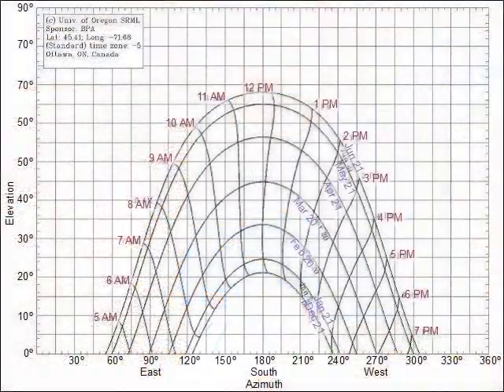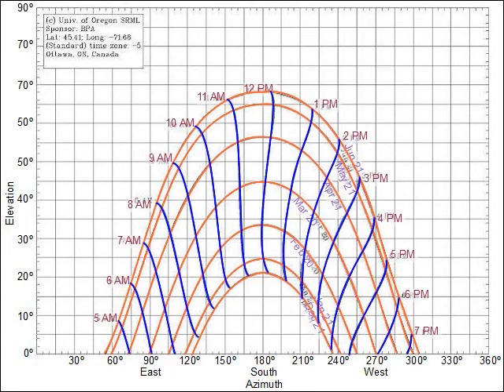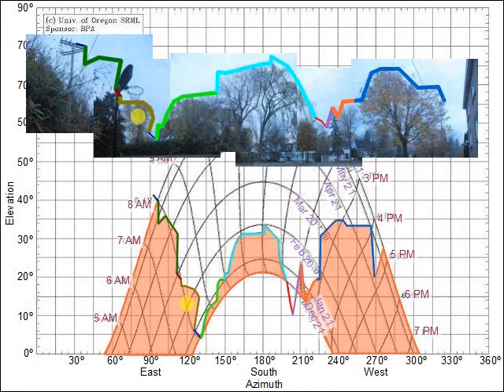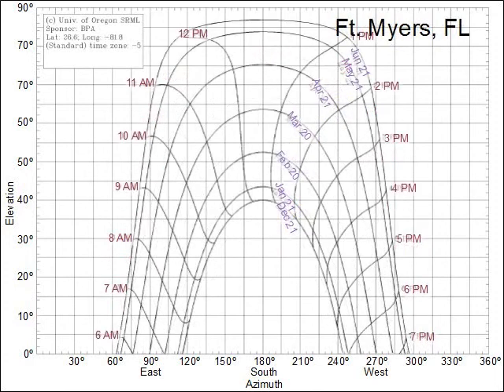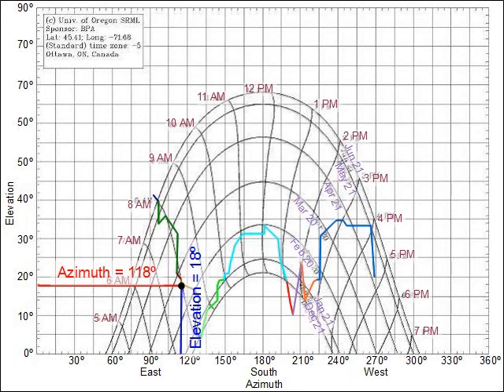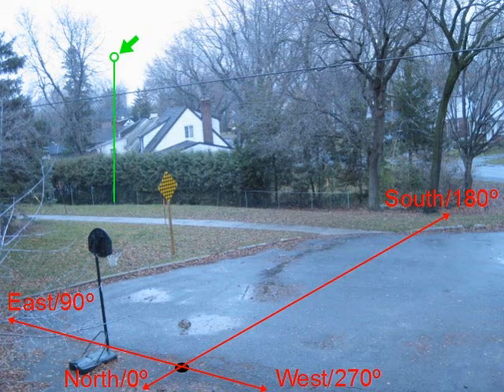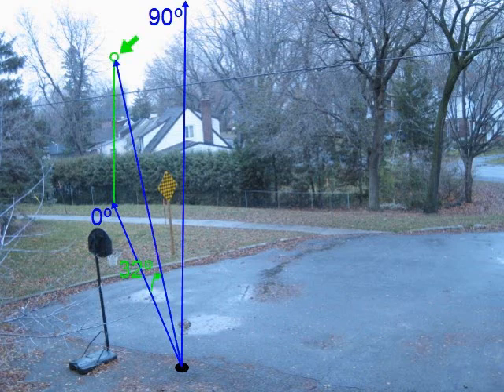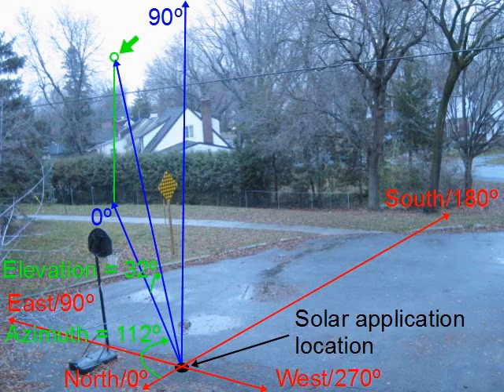Solar site survey/analysis of shadows using elevation/azimuth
Find where shadows will be year round shading your solar/photovoltaic panels, solar array, solar air heater, solar pool heater, permanent solar cooker or other solar system. This video demonstrates a DIY/homemade tool that measures azimuth and elevation which you can then plot on a sun chart.

For another shade finder I made that is faster to use, but takes longer to build, watch "Shadow wars/solar site survey Shade Finder tool":

Photos of the photovoltaic system and the solar domestic hot water system are of systems I helped install while working for Ottawa Solar Power